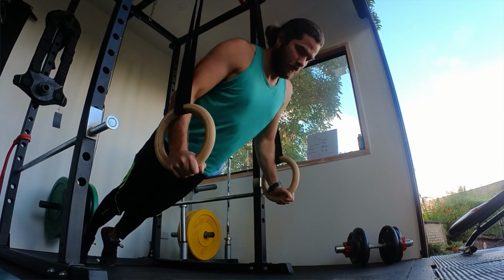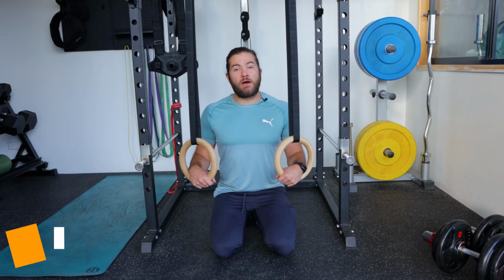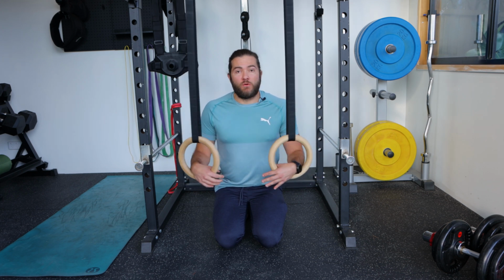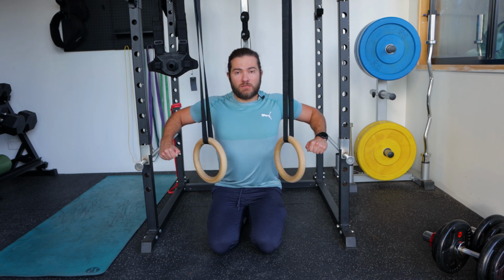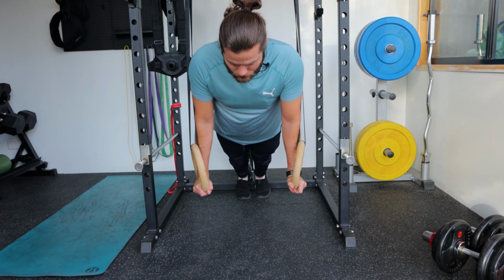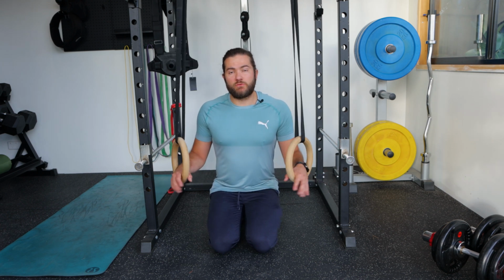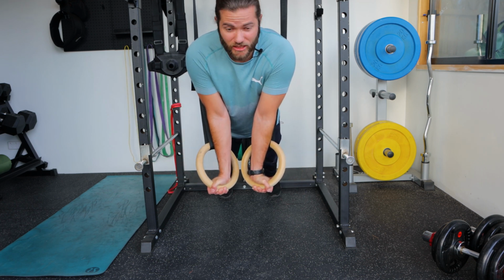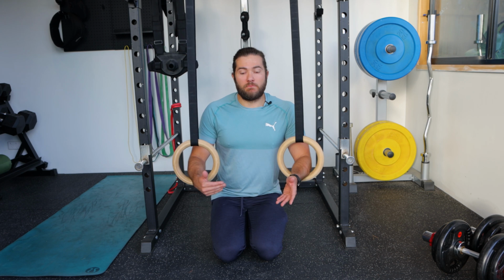Ring Push Ups Secret for a Massive Chest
💪The ring push ups is my secret exercise to build a thick and wide chest. The pump I get from it during my chest workout is insane, so in this video, I want to share with you the right way to do this amazing exercise. There is a trick to it that makes your pec muscles activate insanely.
Another great variation is the wide ring push up, which will also activate the chest muscles really well.

Chapters:
0:00 Intro about the Ring Push Ups
0:44 Form Cue #1
1:01 Form Cue #2
1:46 Form Cue #3
2:29 Form Cue #4
3:20 Putting everything together
4:26 My drill to help you get the RTO and ring click
5:22 Regression